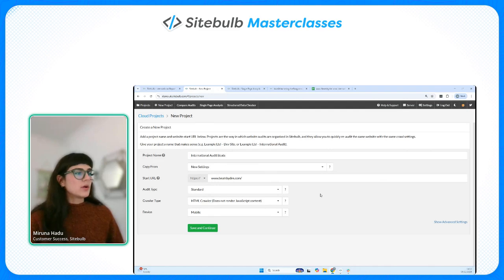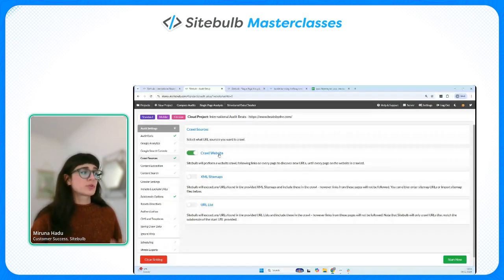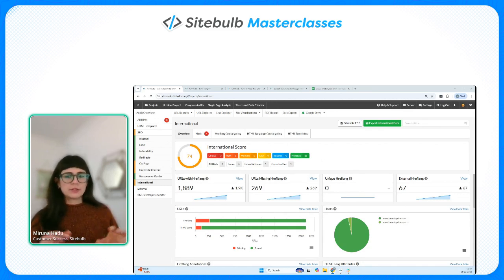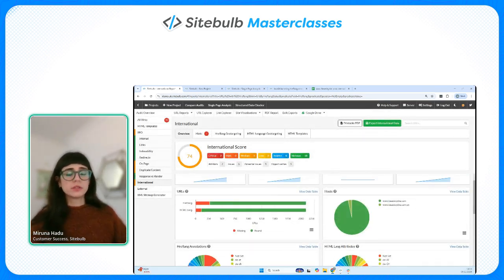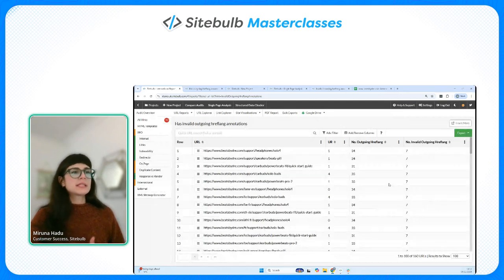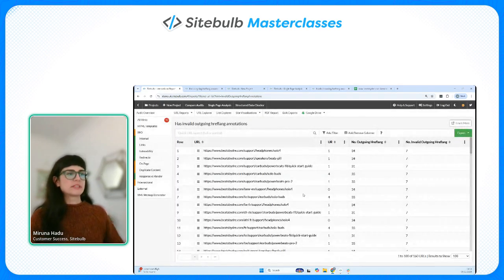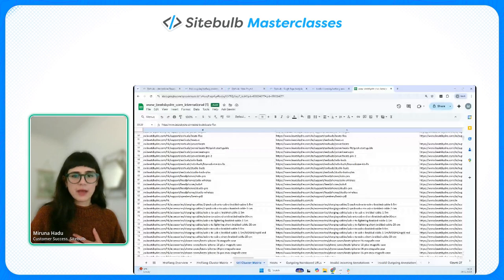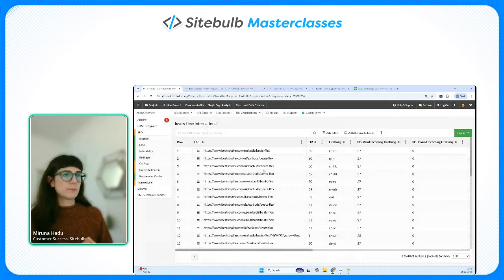Better International SEO Audits with Sitebulb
In this pre-recorded training session, you will learn how to effectively audit your international websites using Sitebulb. We focus on everything you need to know to uncover internationalisation issues, find insights and points of action.

✔️How to set up and configure the International report in Sitebulb

✔️Understanding what’s included in the International report

✔️Reviewing and validating hreflang implementation

✔️Checking HTML lang attributes for validity